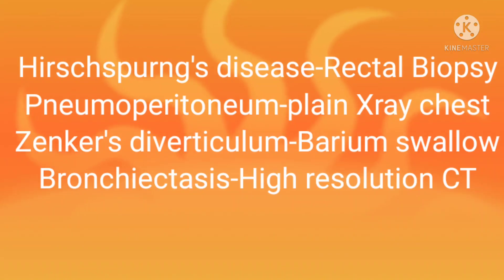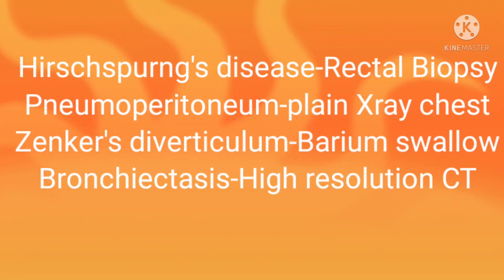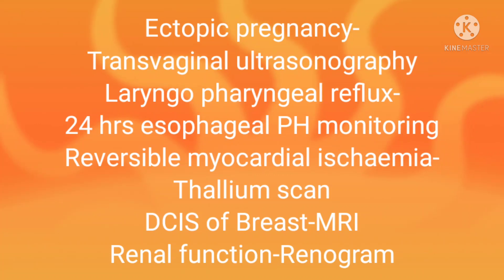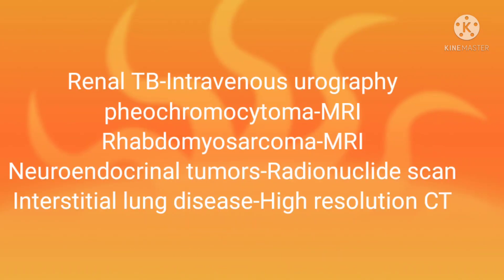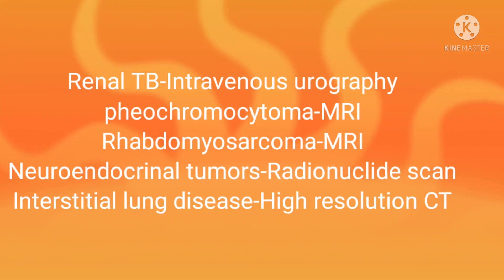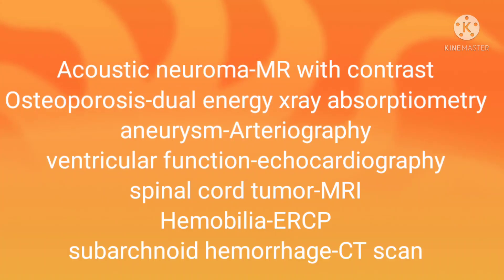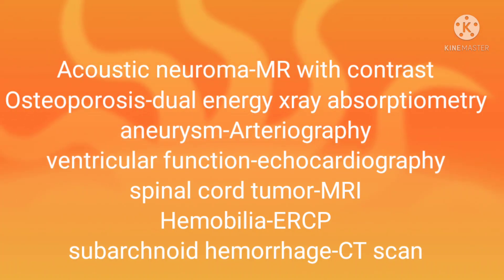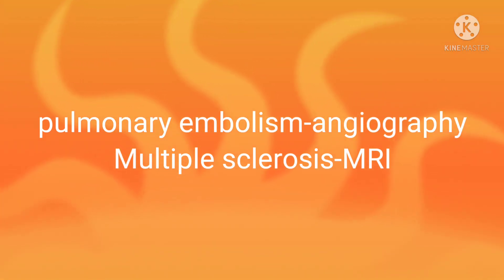Diagnostic tests #investigation of diseases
A short video on investigation of diseases which will help you in upcoming exams & day to day clinical practice.
keep watching